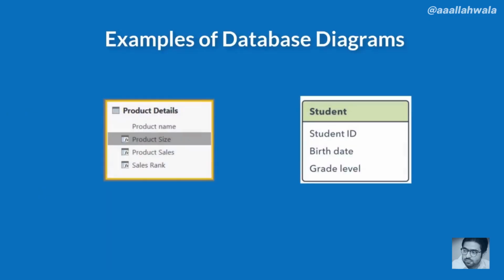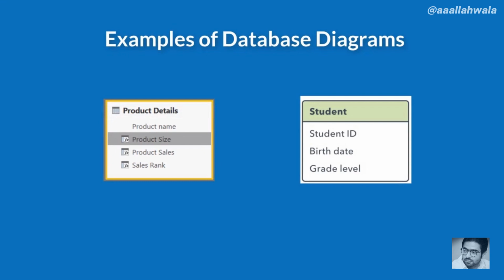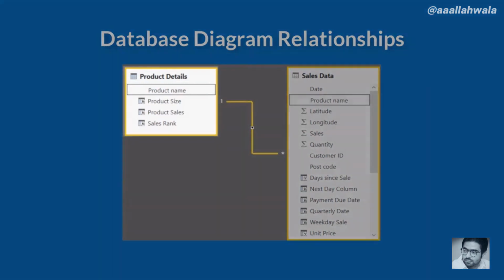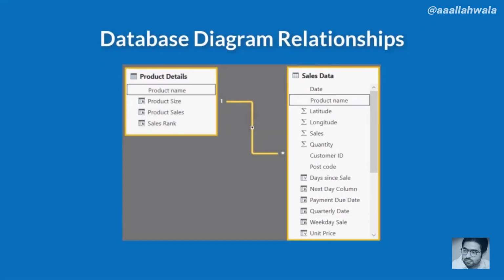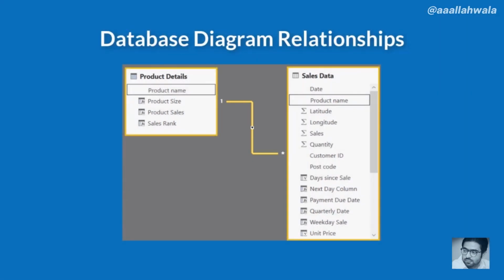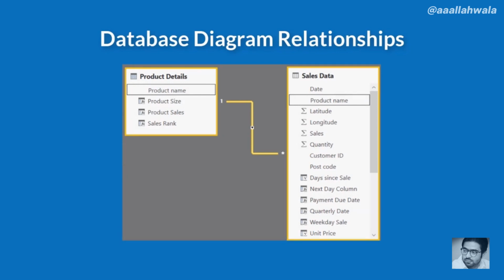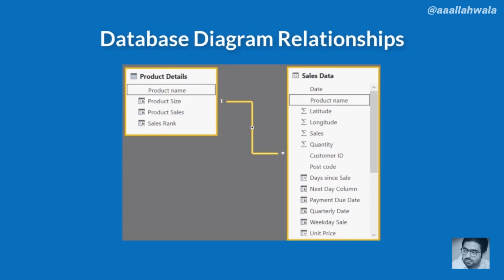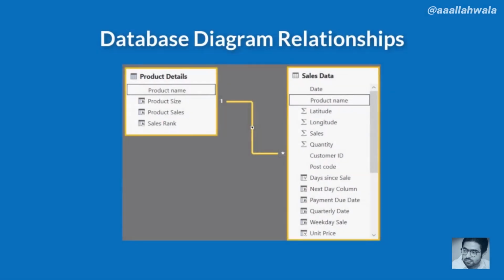How to Understand Database through Diagrams | Database Diagrams - Lesson 10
Lesson Goal (00:16)
The goal of this lesson is to learn about conventions when creating or viewing a diagram of a database, and to learn about database structures.

Tables and Relationships (00:39)
Tables appear in a database diagram as a box. The name of the table, and a list of its fields, are usually given. A relationship between tables is indicated by a line between them.

One important aspect of a relationship is cardinality. This indicates how many times a particular value can occur in each of the tables. For example, when creating a relationship between products and sales, each product appears only once in the product table, but many times in the sales table. Relationships can be either one-to-one, one-to-many, or many-to-many. In most databases, one-to-many relationships are the most common.

Star Schema (01:12)
In many databases, the tables will form a particular structure. One of the most common structures is the star schema. In this structure, a single fact table forms the center of the database. It provides information on some important business process. It is then related to several surrounding dimension tables, which provide information on various objects and things that are related to the process. There are many other database structures, but we don’t consider them in this course.